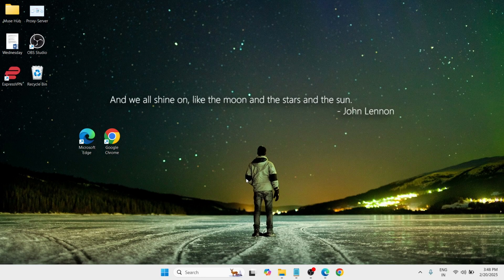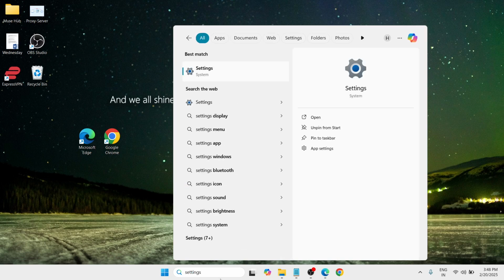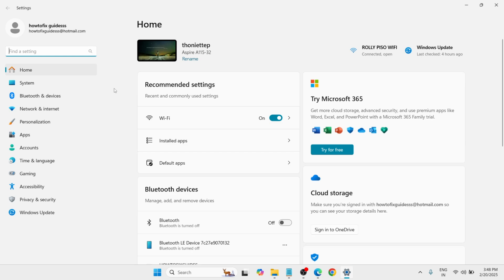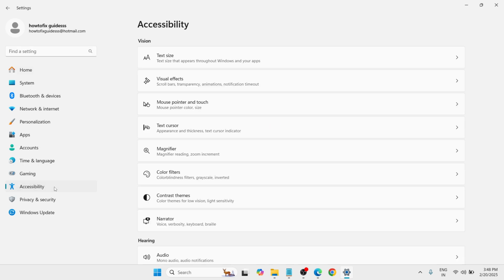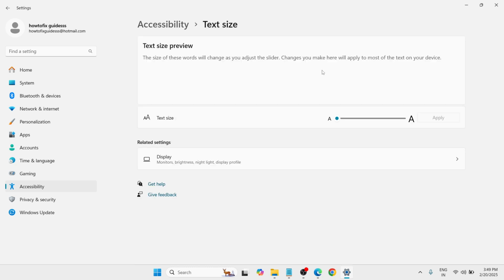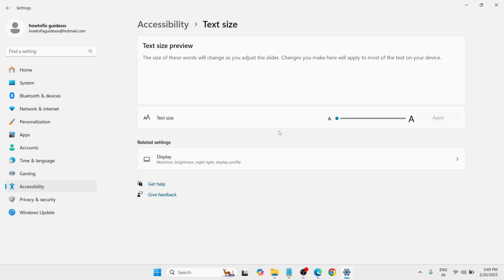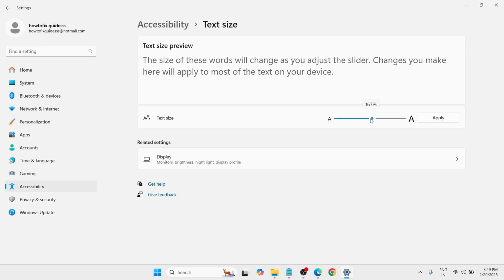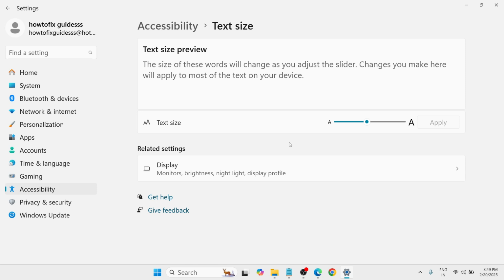EASY GUIDES On How To Adjust The Text Size Of Computer In Windows 11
Learn how to easily adjust the text size on your Windows 11 computer with this step-by-step guide! Whether you need larger or smaller text, we've got you covered. Make your screen more comfortable to read and improve your experience. Watch now to customize your display settings!